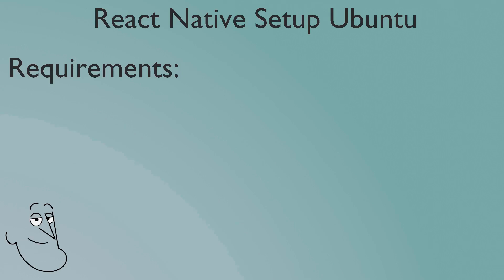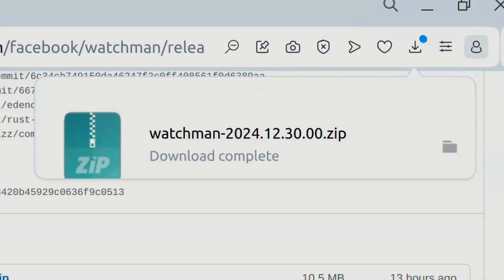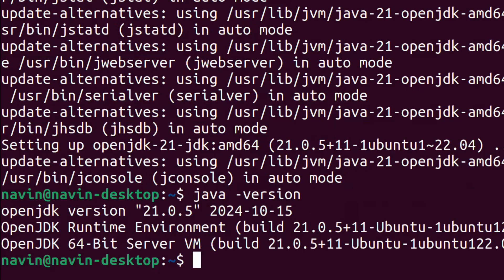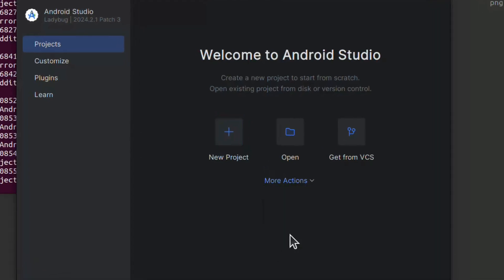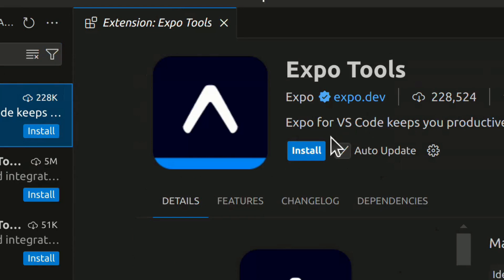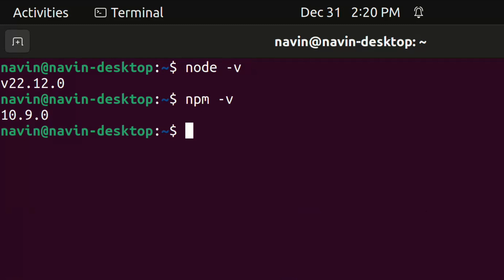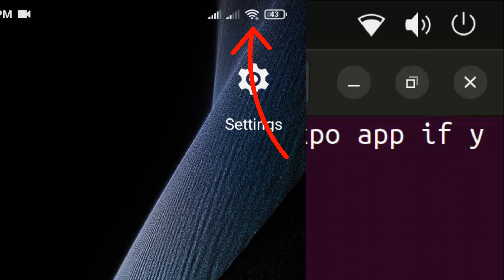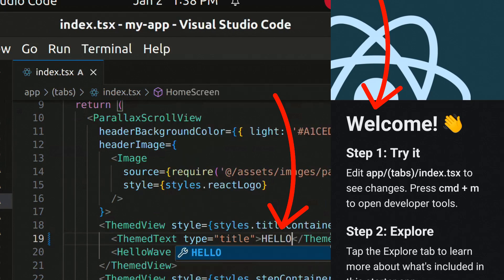react native setup in ubuntu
react native setup in ubuntu helps you to install and setup react native in ubuntu.